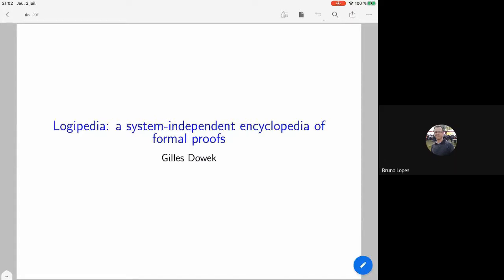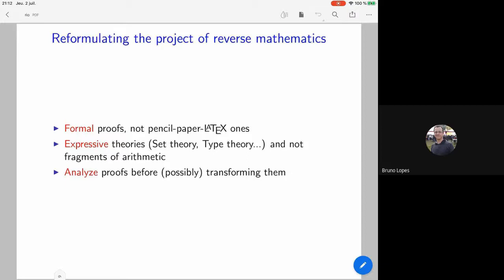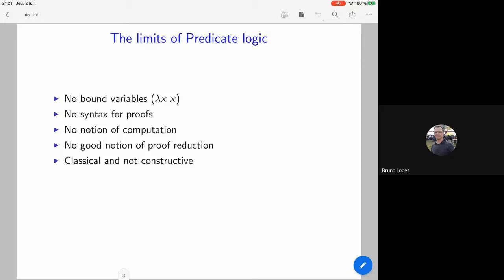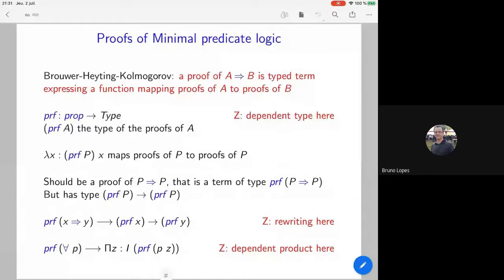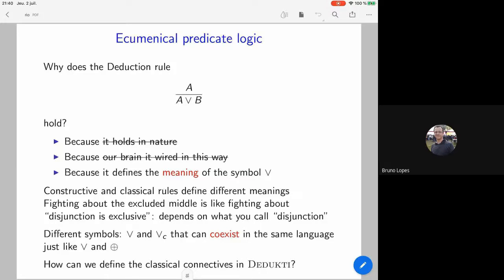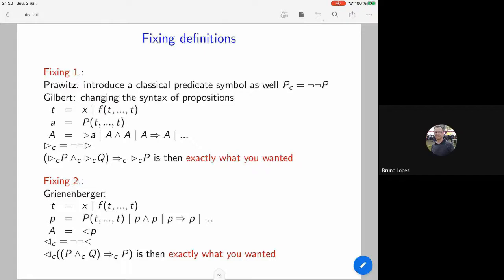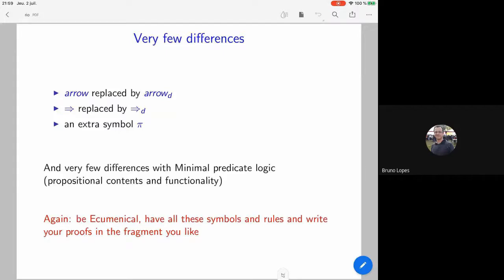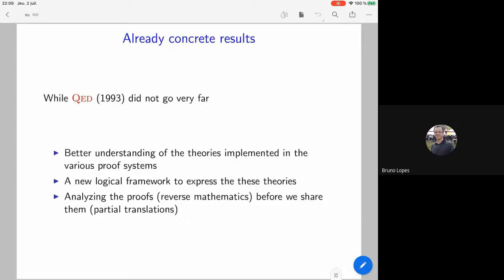Lógicos em Quarentena 13/2020: Gilles Dowek (LSV, CNRS & ENS Paris-Saclay)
Logipedia: towards a Wikipedia of formal proofs
Formal computerized proofs are now a central tool in computer science and in mathematics. But, each system – Coq, HOL Light, Isabelle/HOL,PVS... – implements its own language and its own theory, limiting the interoperability between systems and the sustainability of these proofs. Logipedia is an, in progress, encyclopedia of formal proofs, expressed in various theories. It is based on the idea to express these theories in a new logical framework allowing bound variables, explicit proof-terms, computation rules, and peaceful co-existence of constructive and non constructive proofs.